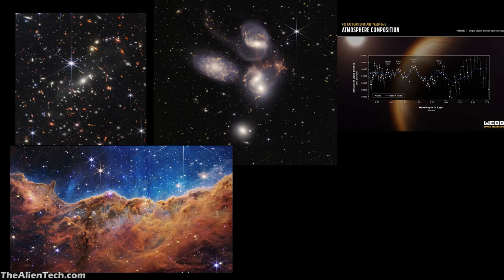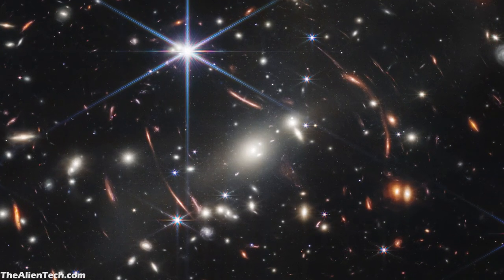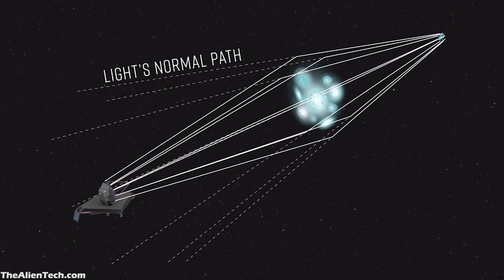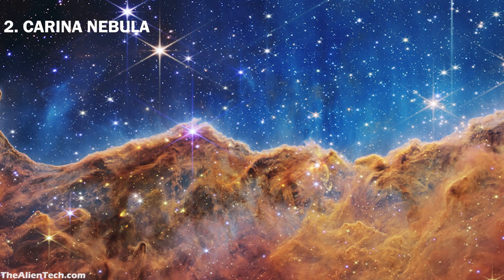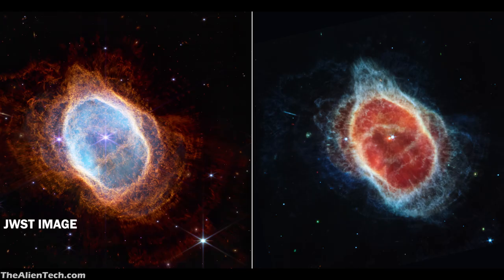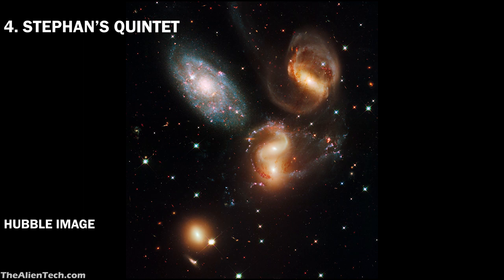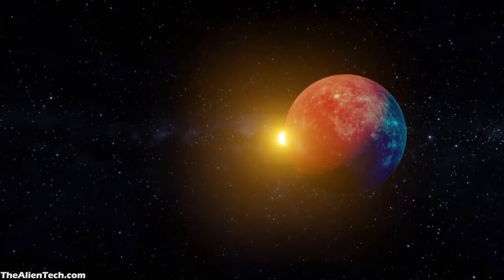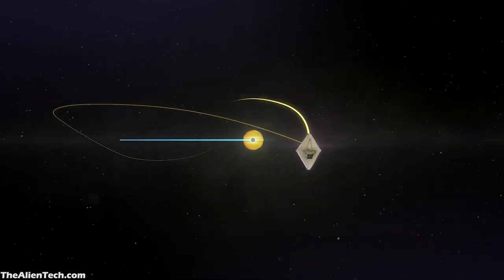James Webb Space Telescope(JWST) first images Analysis/Explained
Image Credit
Credit:- Siyavula Education on Flickr

1. Celestron StarSense Explorer 8-inch Dobsonian

2. Celestron StarSense Explorer 10-inch Dobsonian

3. Zhumell Z130 Newtonian Reflector Telescope

4. Orion 10016 StarBlast 6 Astro Reflector Telescope